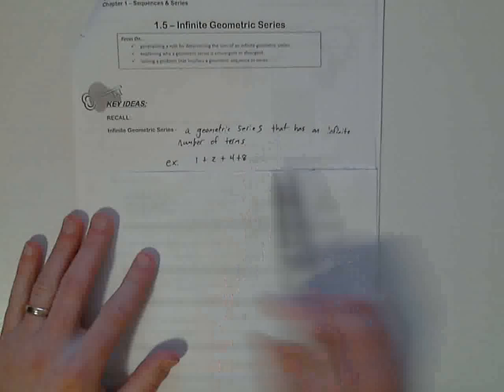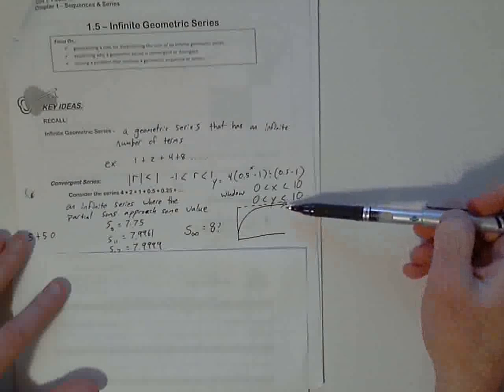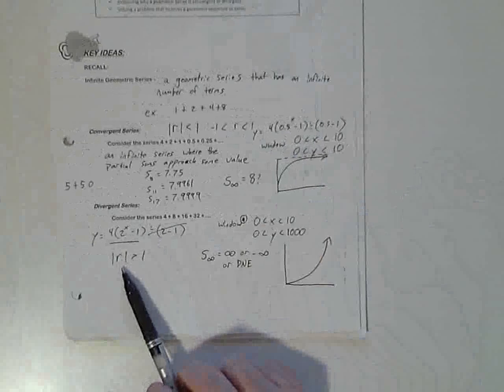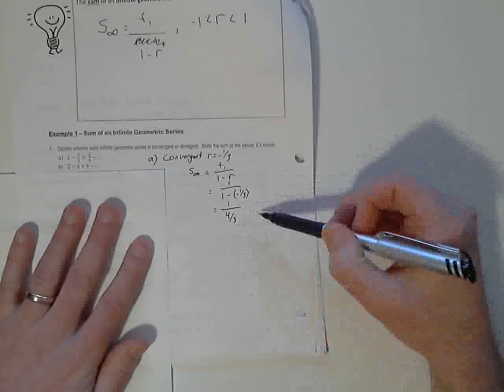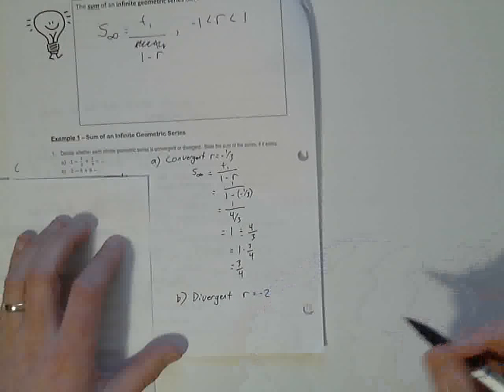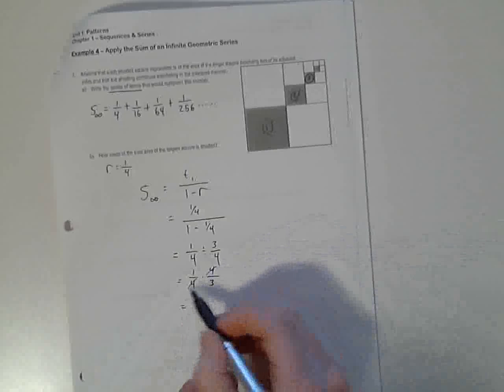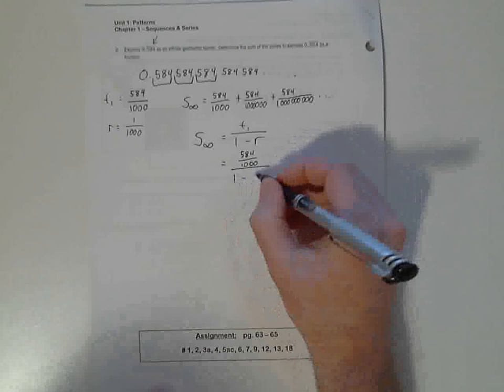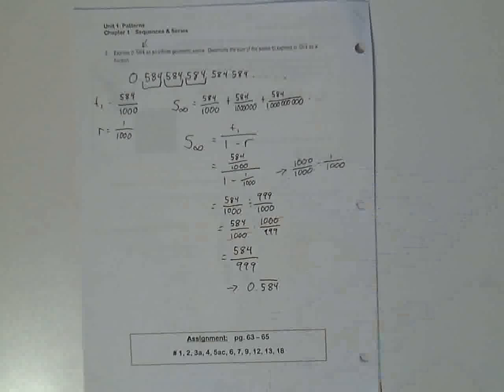20 1 Lesson1 5